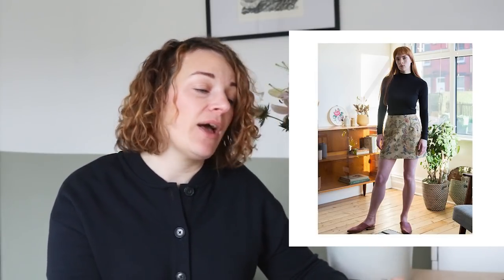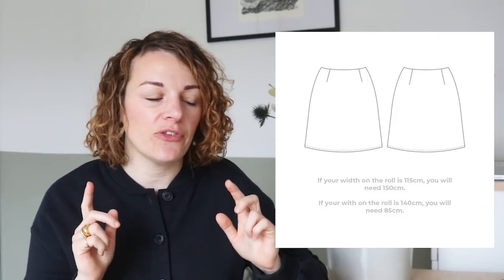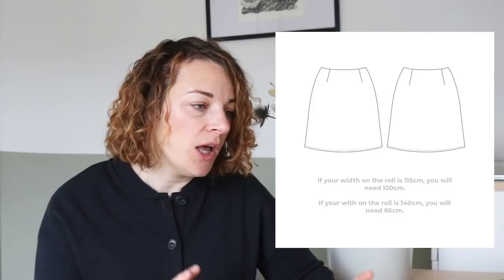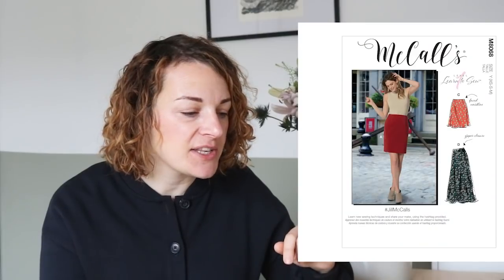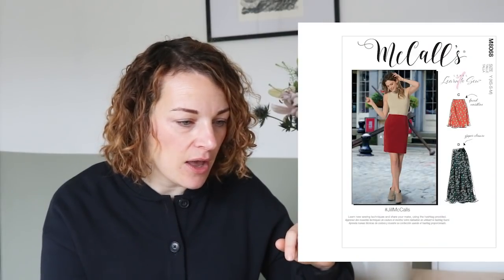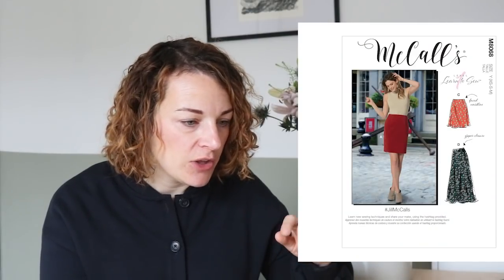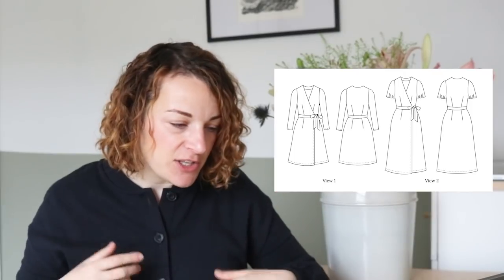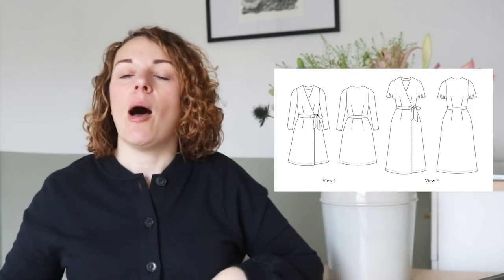The Great British Sewing Bee 2022 | Sewing Pattern Picks | Episode 1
LINKS TO PATTERNS BELOW:
We'll be bringing you weekly updates on all the latest from the sewing bee, find out more here: